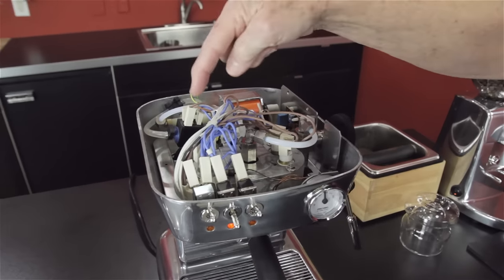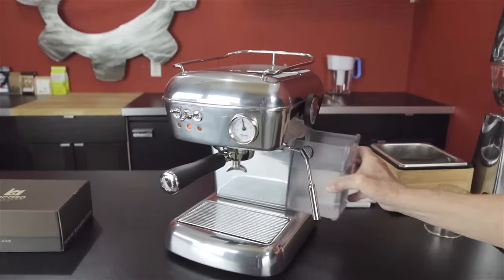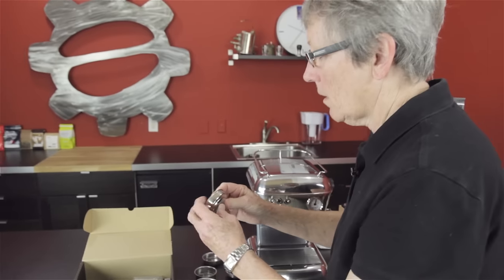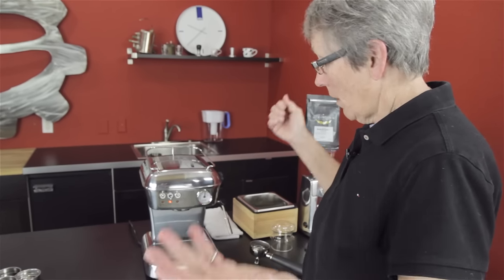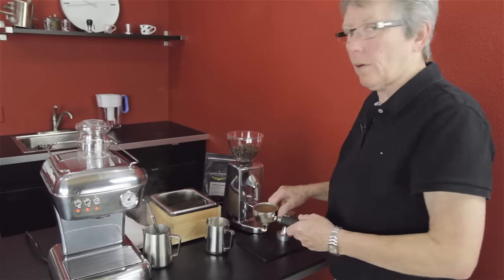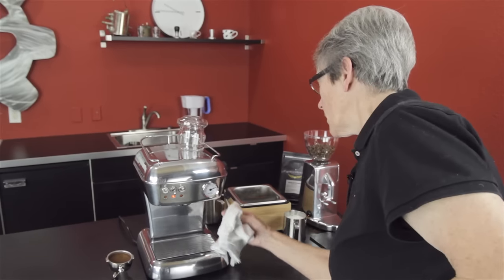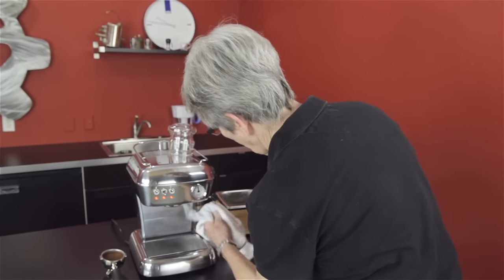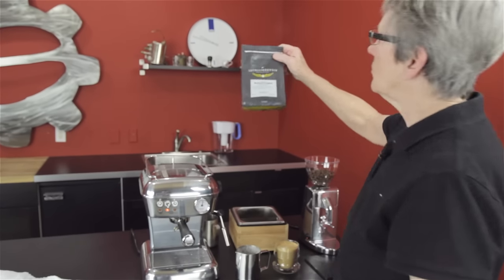Ascaso Dream Up Espresso Machine | Crew Review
Where form and function meet. The Ascaso Dream Up features a stunningly-simple control cluster and analog temperature dial, putting you in control over your morning espresso.